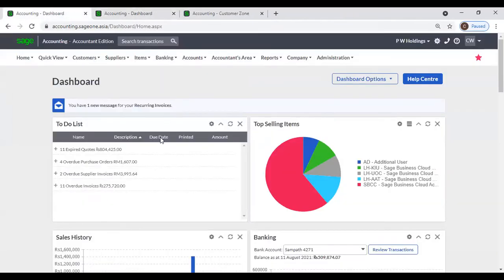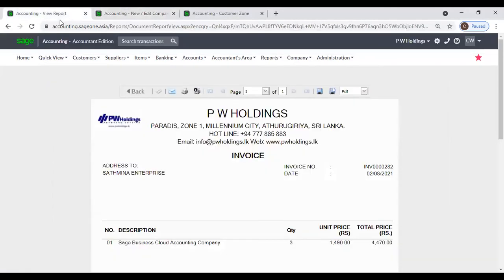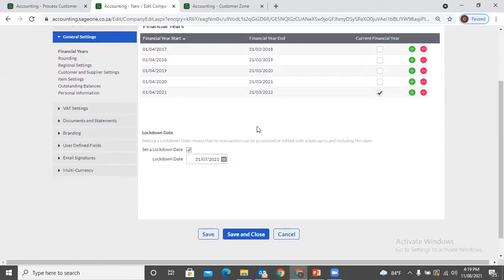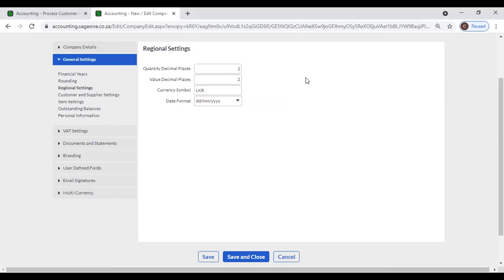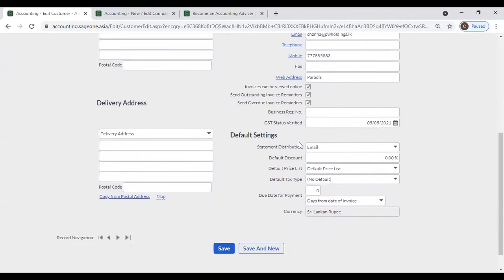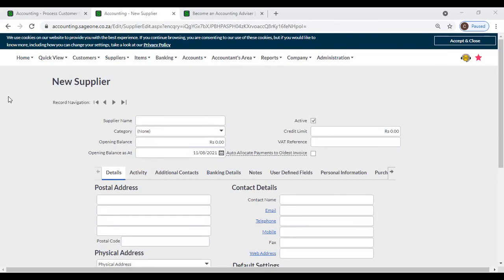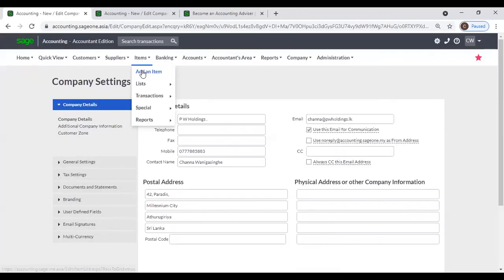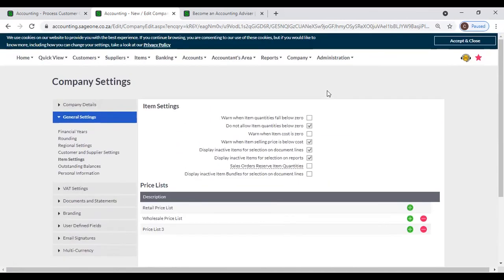Session 1 - Certificate Course in Sage Business Cloud Accounting (UOR - Group B) 11.08.2021